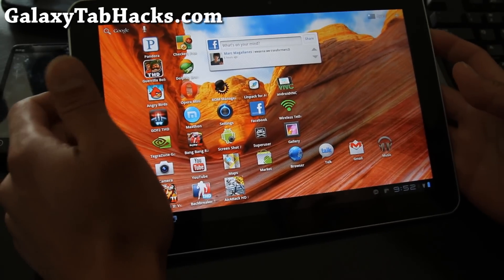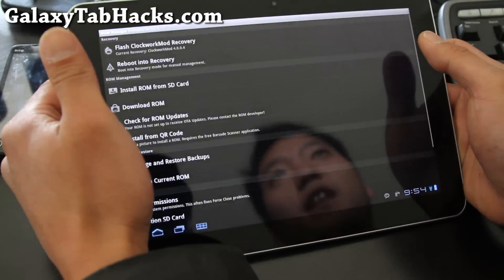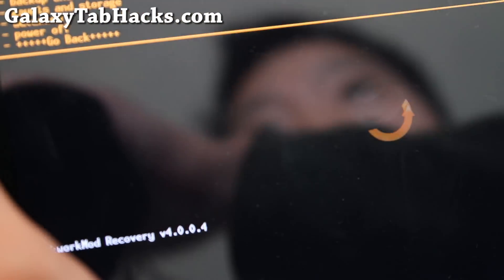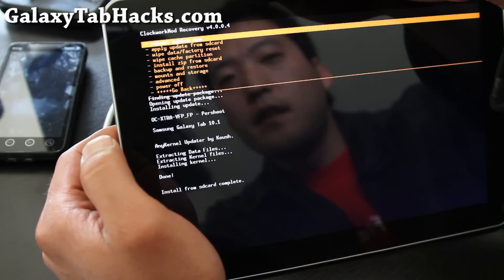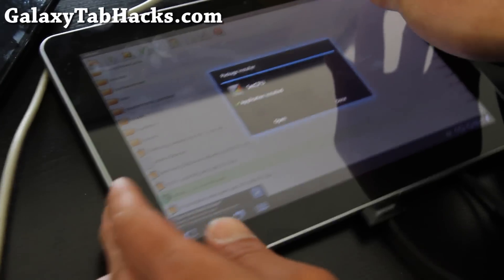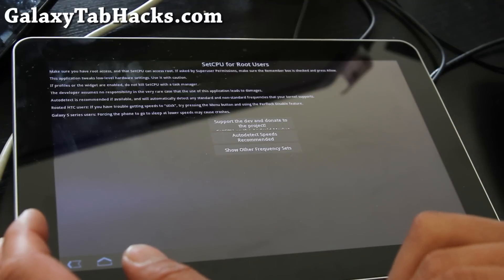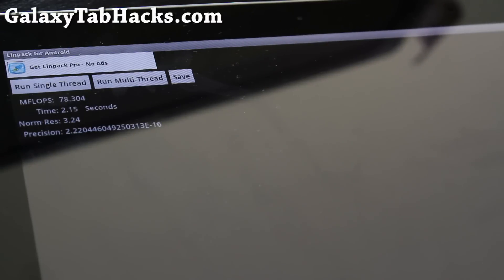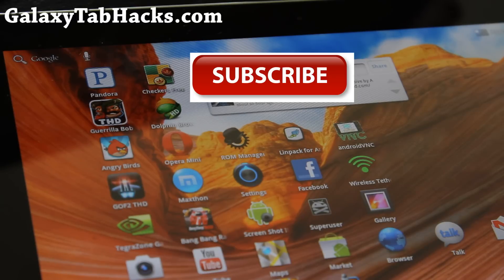How to Overclock Galaxy Tab 10.1 to 1.4Ghz Dual-core!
Here's how to overclock your Galaxy Tab 10.1 to a whopping 1.4Ghz dual-core!

It made my Tab 10.1 about 50% faster.